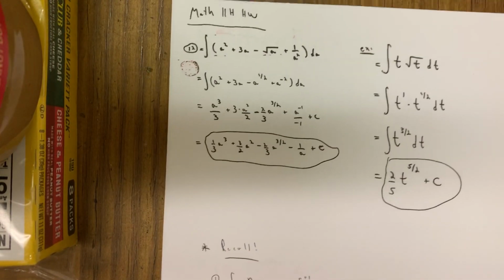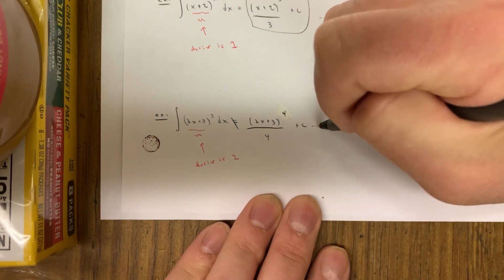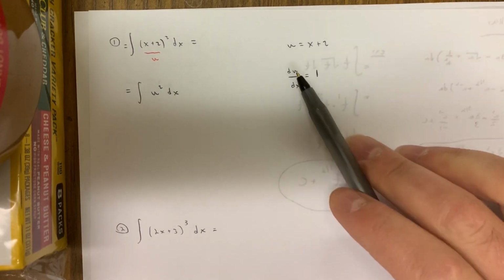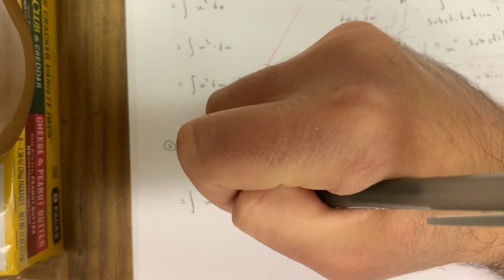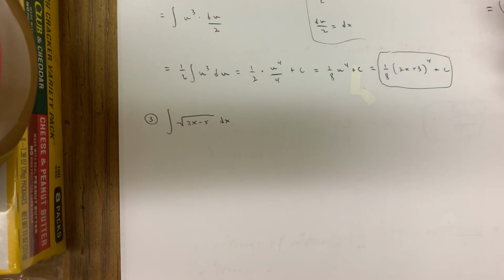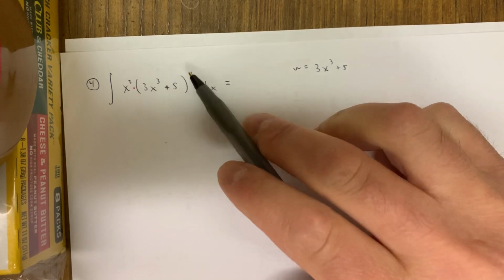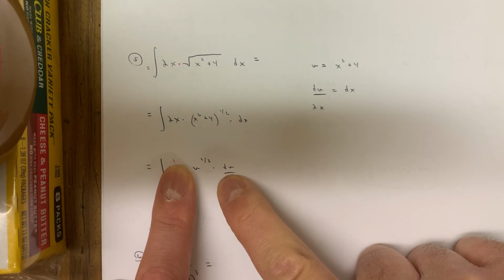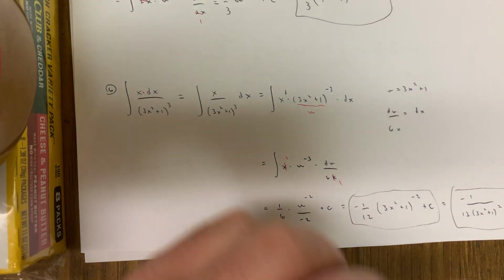4.2 Integration by Substitution